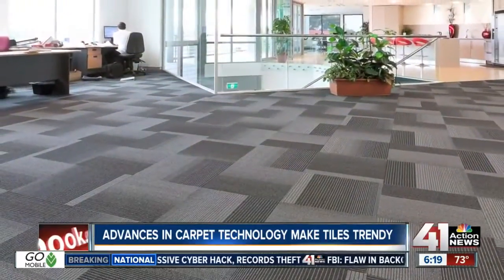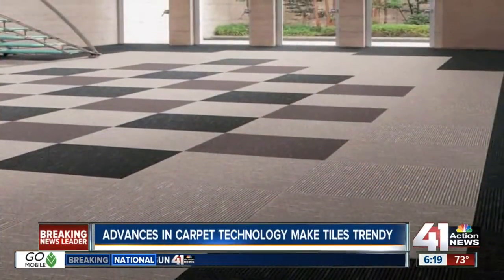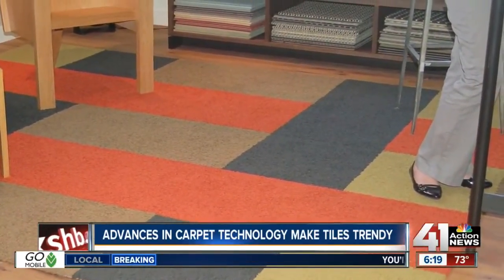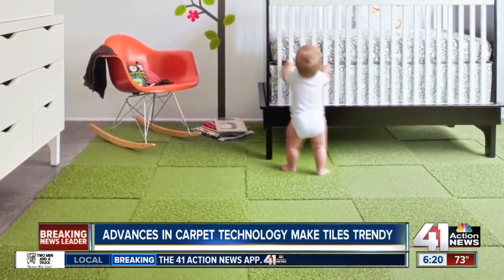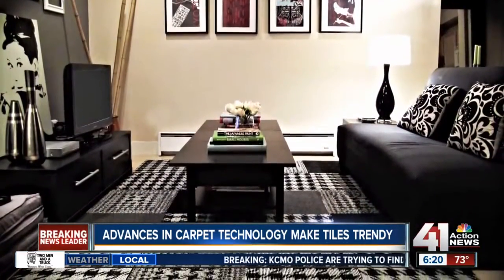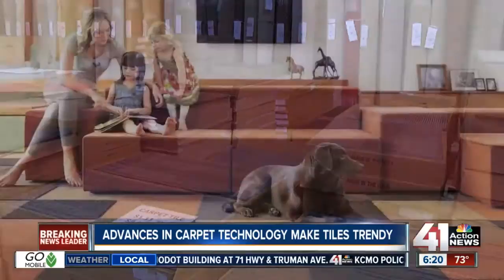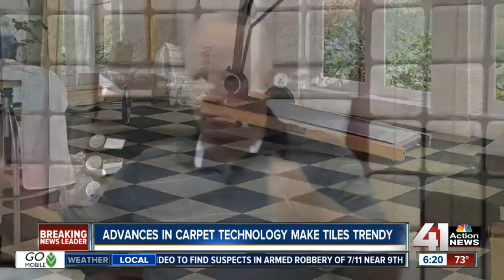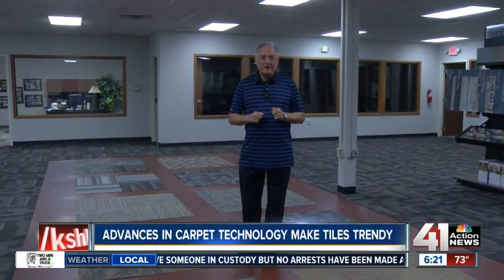Tips from Toby: Advances in carpet technology makes tiles trendy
41 Action News, KSHB, brings you the latest news, weather and investigative reports from both sides of the state line.